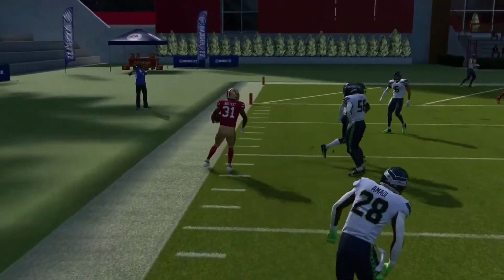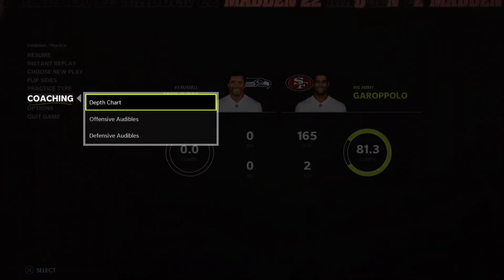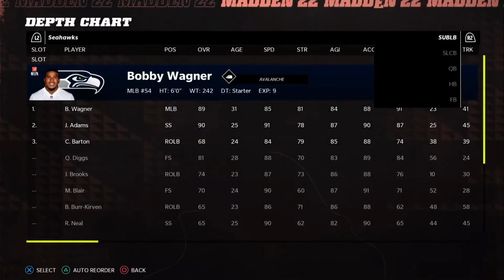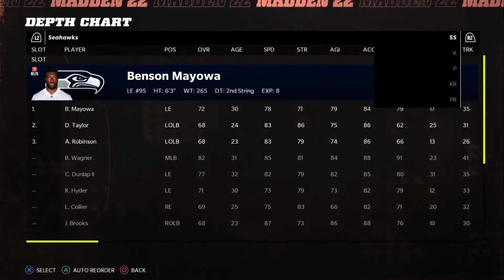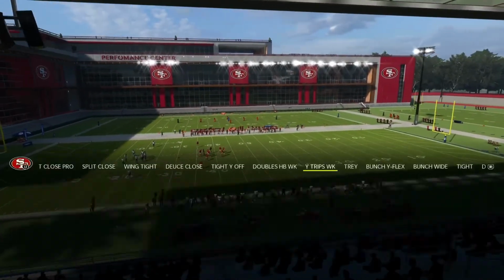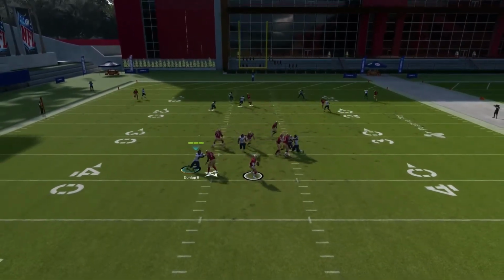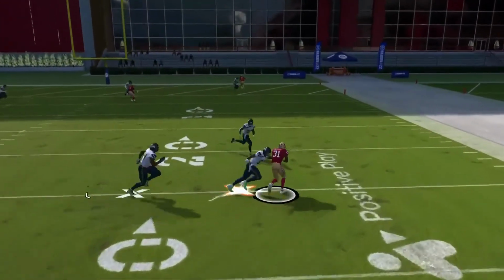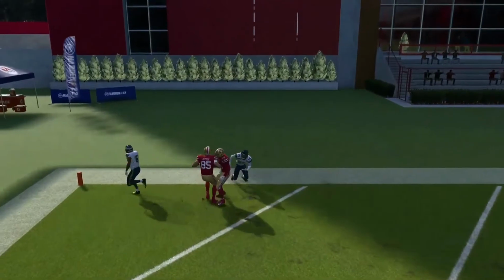Madden 22 Quarters Coverage Bonus Video (Quarter Flat Test)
In reply to a question does awareness, play rec, man coverage play a factor in the quarter flat defender doing his job properly.